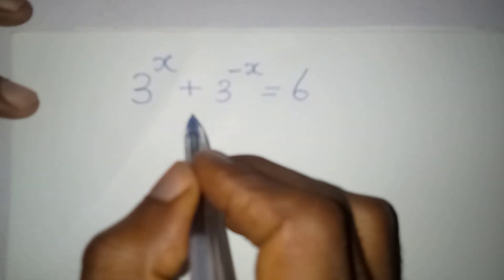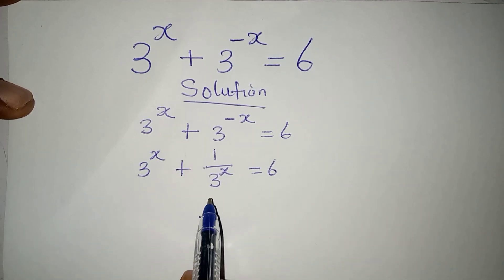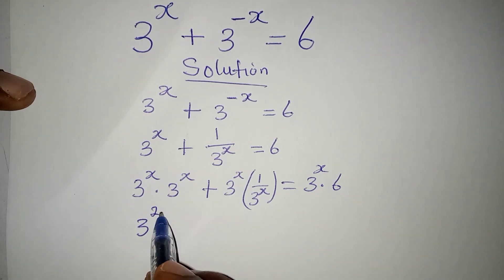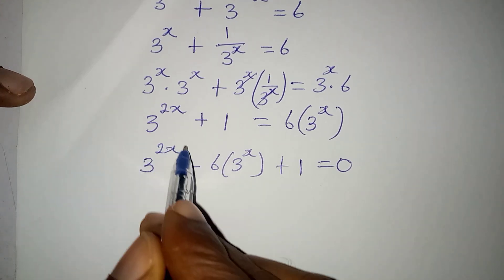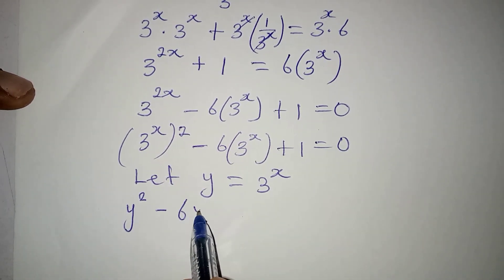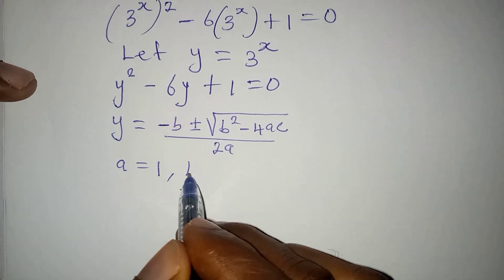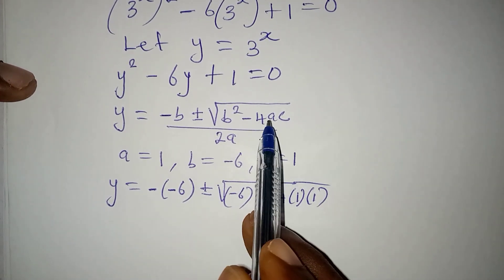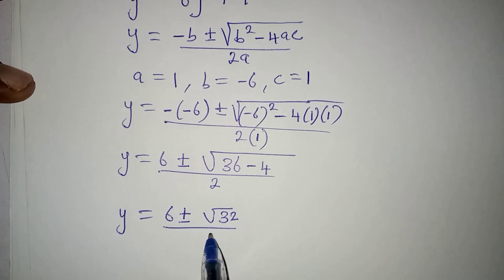Olympiad Mathematics | Exponential equation| For Indians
very well solved